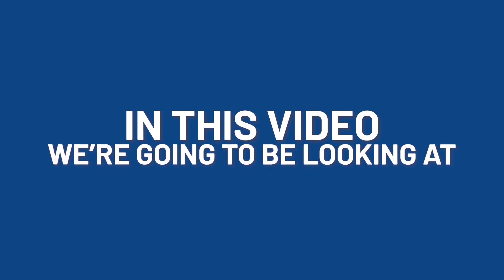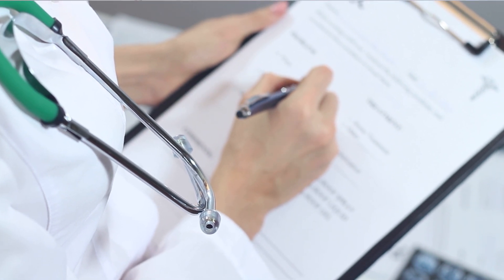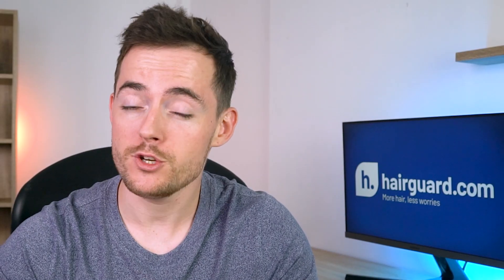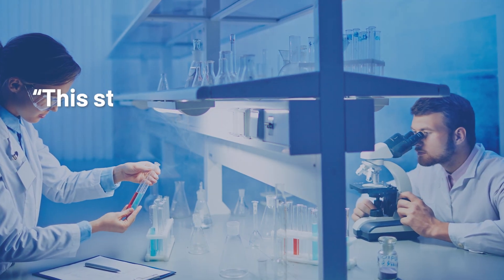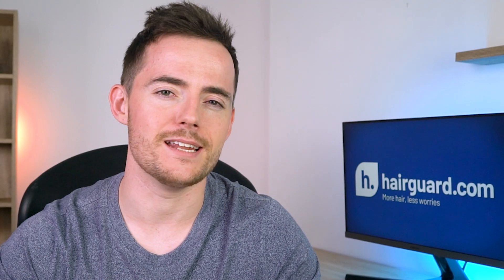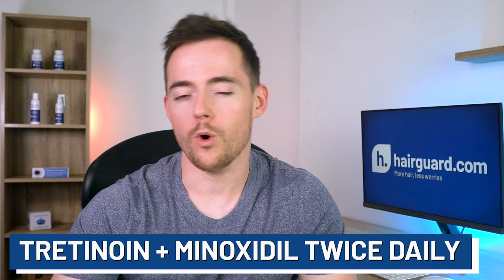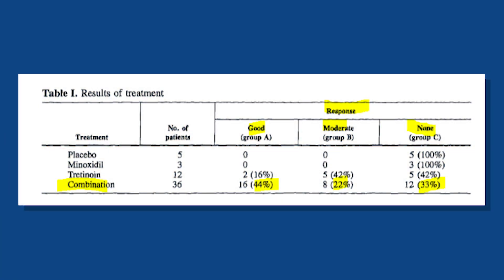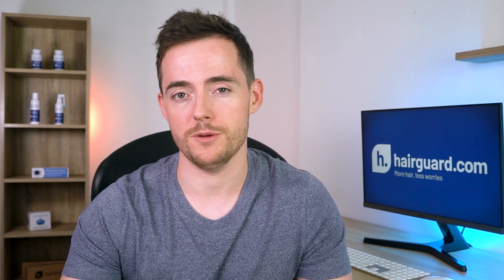Enhancing Minoxidil for Hair Growth: The EASIEST Way To Improve Results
Wouldn’t it be nice if you could just use minoxidil once a day, before you go to sleep? And get the same results as with twice daily application? BUT AT A FRACTION OF THE HASSLE? Well, scientists have found a way, it’s been published, and you’ll learn all about it in today’s video.

Timestamps
📌0:00 - Intro
📌0:49 - Minoxidil Response Test
📌2:05 - Enhancing minoxidil trough medication
📌6:11 - Using tretinoin + minoxidil twice daily
📌7:18 - Common side effects
📌7:37 - Getting tretinoin

Transcription

So guys I promised you at the start that I’d share with you a way to get minoxidil regrowth with once daily application.

And that’s exactly what I’m gonna do.

This is cutting edge research you’re not gonna hear from other venues.

So grab yourself some popcorn – you’re really gonna enjoy today’s video.

Now, if you remember a few weeks ago we did a video about the minoxidil response test that’s been submitted for FDA appoval.

If you missed that video I’ve linked to in the description below.

The minoxidil response test will be used to predict who will respond well to minoxidil treatment and who won’t.

It’s intended to be administered BEFORE someone begins treatment with minoxidil, when they’re still considering their treatment options.

And it will tell, with over 98% accuracy, if that person will respond well to treatment, or if it will be a waste of time.

That test is based on the recent discovery that minoxidil will work depending on the degree to which someone expresses so-called sulfotransferase enzymes.

Those with high levels of sulfotransferase enzyme activity respond well to minoxidil, and those with low levels respond poorly.

The test measures the activity of these enzymes on the scalp, and is therefore able to predict in advance the treatment outcome.

Now the reason high levels of sulfotransferase enzyme are crucial, is that these enzymes are necessary to convert minoxidil to minoxidil sulfate.

Minoxidil sulfate is a metabolite of minoxidil.

And as we explained in our previous video, it is the minoxidil sulfate that’s responsible for the hair regrowth– not the actual minoxidil itself.

Some men naturally express these enzymes more, and some less.

Now here’s the trick.

You can actually enhance the activity of these enzymes through medication.

And the medication believed to do just this, namely enhance these enzymes, is called tretinoin.

Tretinoin is an acne medication, and it’s been on the market since the 1960s.

So the drug itself isn’t new.

But its potential to be a minoxidil gamechanger is just starting to become apparent.

I want to show you the results of this 2019 paper

The paper is co-authored by prominent dermatologists from various research universities and research institutions around the world.

The idea behind the study was the earlier finding that tretinoin induces sulfotransferase activity in vitro.

So the researchers thought: What if tretinoin can have the same effect on the scalp?

Then it should be able to convert minoxidil non-responders to responders.

So the researchers took 20 men and women with pattern baldness and administered them the minoxidil response test.

The test showed 7 of the 20 subjects would be non-responders to minoxidil treatment.